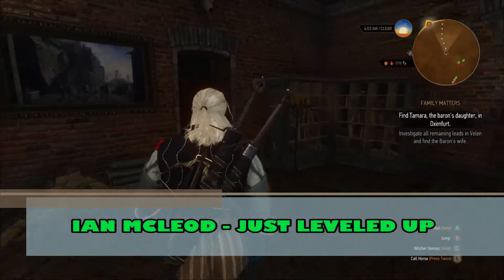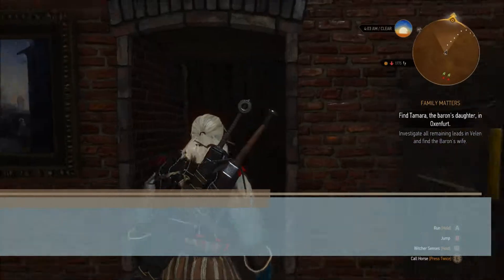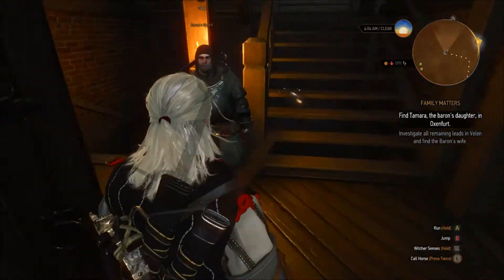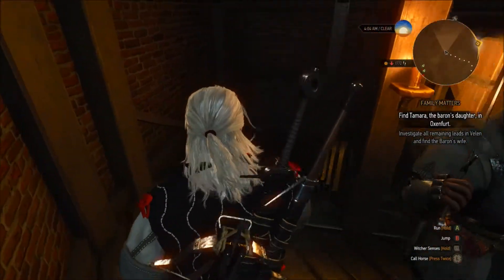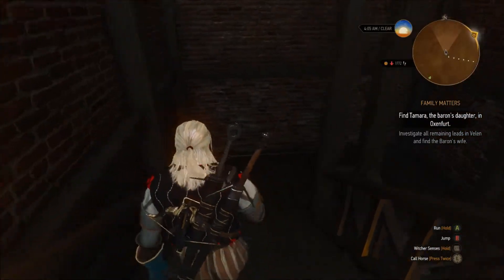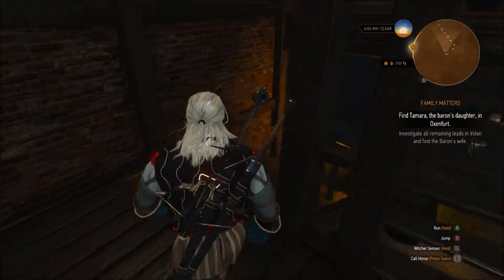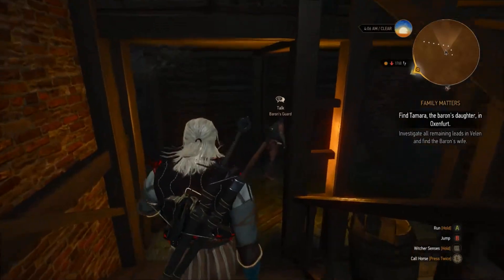The Witcher 3: Wild Hunt - Pulp Fiction Easter Egg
UPDATE: Hey guys just re uploaded this video because I wasn't happy with the low sound level. Sorry for any confusion :)

Pulp Fiction Easter Egg located in the Bloody Barons keep. It's one of my favorite movies, so i was very impressed with this shout out.